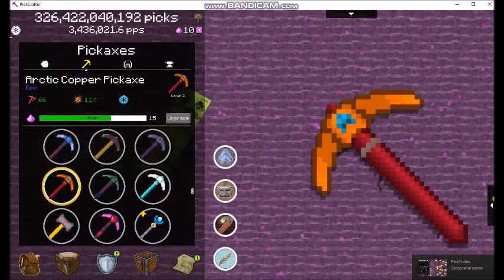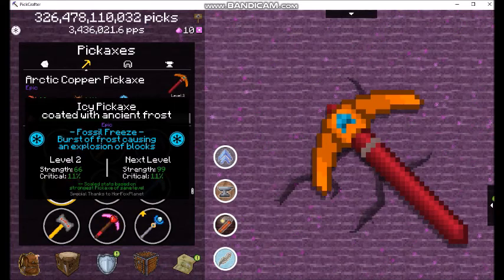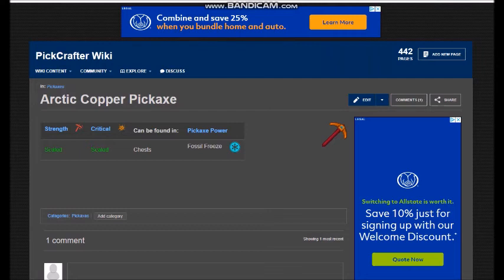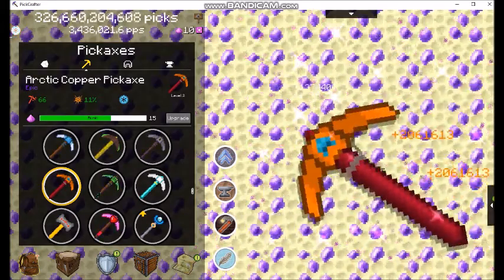Pickcrafter Arctic Copper Pickaxe Review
Sharing is caring but do what you want.  Whatever.  My new end card makes me seem so energetic and cheerful.

This is my CoHost page.  Google likes it when you join their family sites.  So follow me, or don't.  Whatever.  Do what makes you happy.

These are my stores on Zazzle.  Please stop by and click on stuff so the search algorithm will think I'm popular.  Perception is reality.

Here is my Pateron account.  If you like my cornucopia of random nonsense please stop by and help me out a little.

I'm adding my Google+ link because algorithm.  It can't hurt.  It's not like anyone's going to actually visit but whatever.  It is what it is.